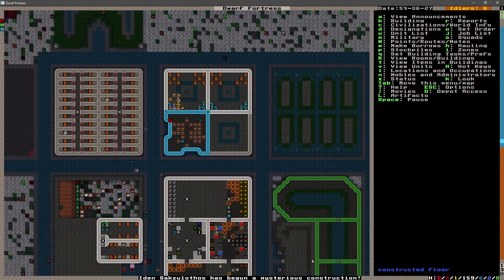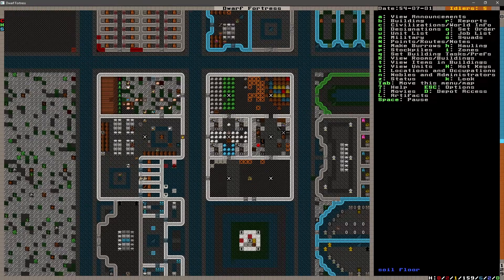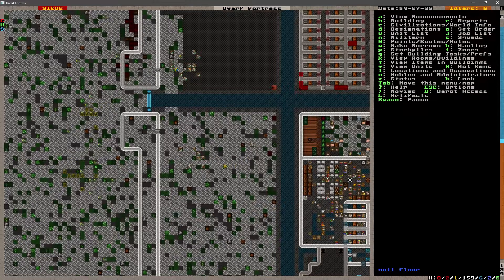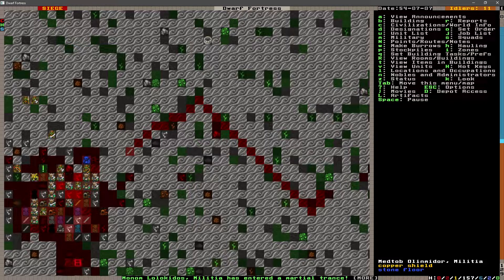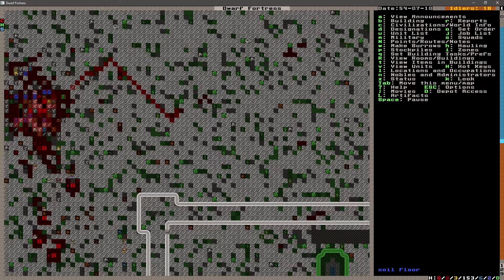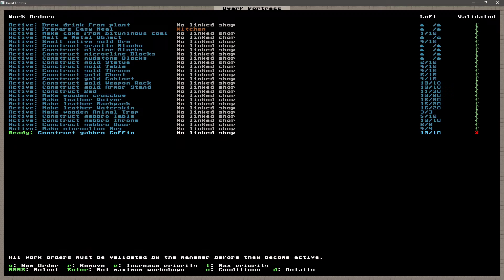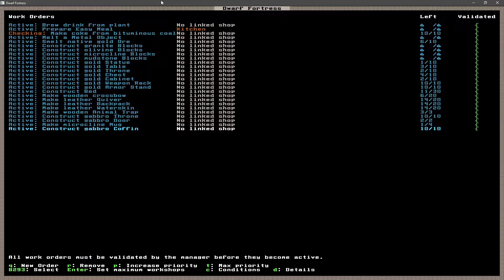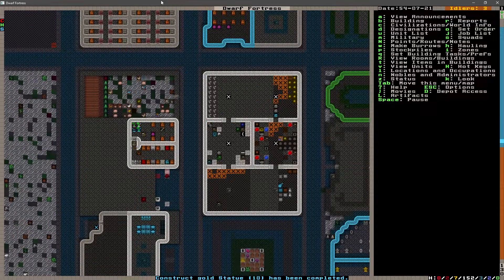Dwarf Fortress 0.47.04 - Ep 19 | Adothelest "Sunscorched" | Fortress Mode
Welcome to a new Dwarf Fortress playthrough!  In this Dwarf fortress Let's Play, we are going start in a brand new world in Dwarf Mode.  We'll try a Dwarf Fortress desert embark with very few supplies, in hopes of creating a trade hub in the middle of the West Desert.

Dwarf Fortress is my favorite game of all time, and I am excited to start a new play through with version 47.04, the "Villan" update..  We will play Fortress mode in a desert biome, with seven dwarves and six picks and no supplies.

I do my best to provide clean, family friendly content (well, at least as clean and family friendly as the games will let me) that focuses on learning the game, mastering the game, and of course having a lot of fun in the process.